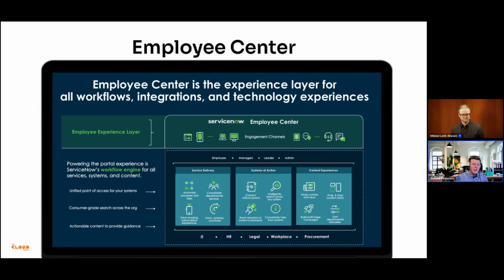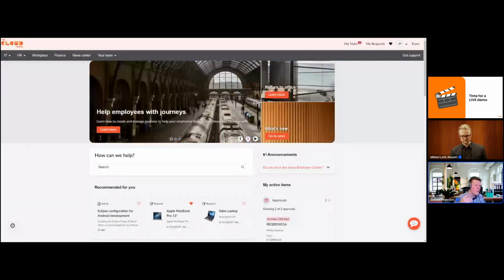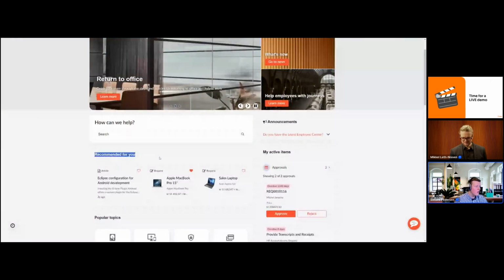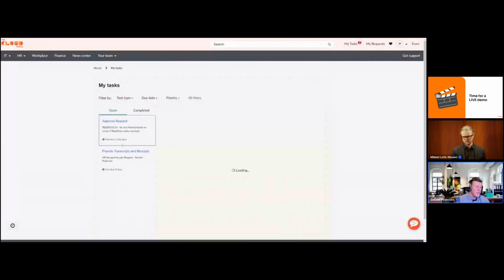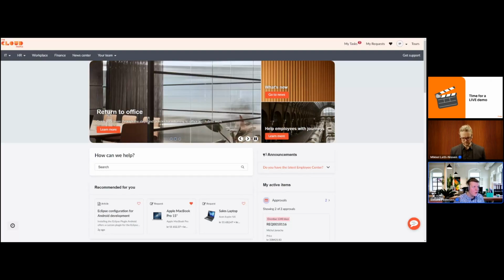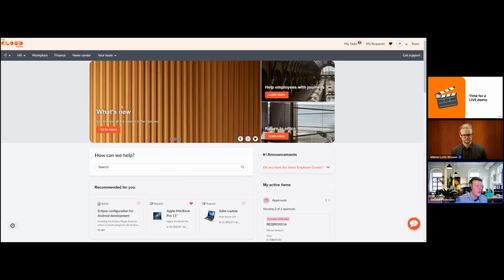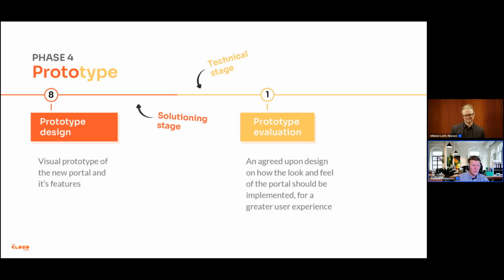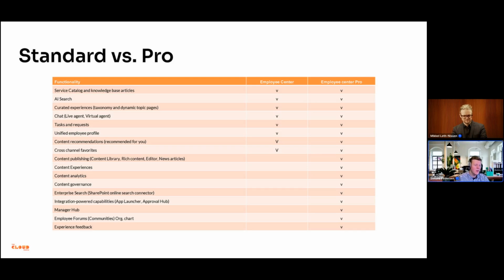How to get the most out of Employee Center in ServiceNow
Have you already made the transition to Employee Center in ServiceNow?
Watch this webinar recording, where we make a deep dive into the ServiceNow Employee Center and showcase how you can get the most out of your investment. Learn about user experience best practices and new features that can provide more value to your business.